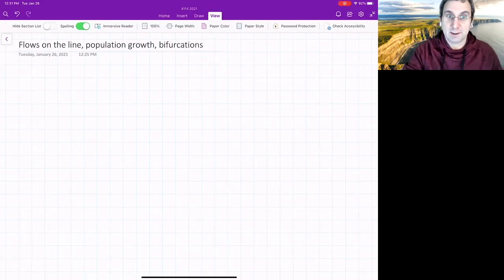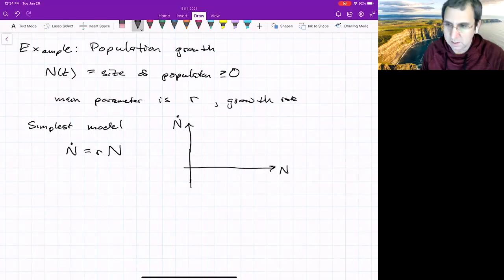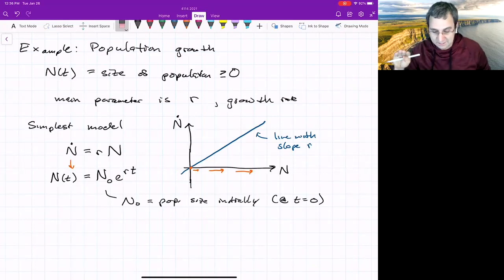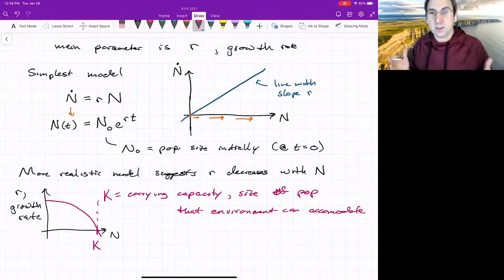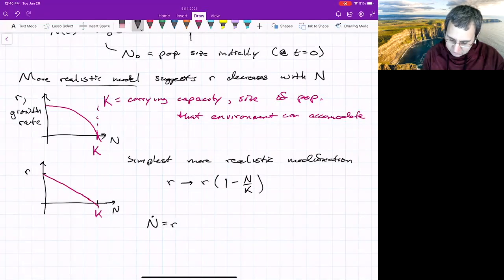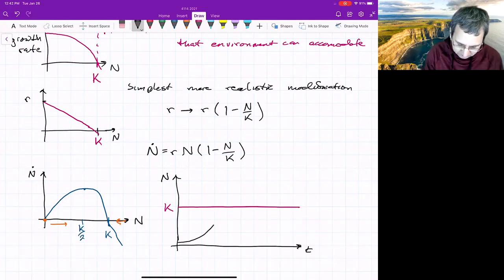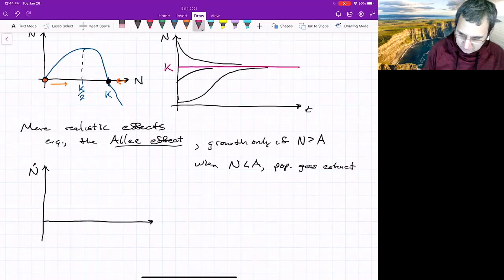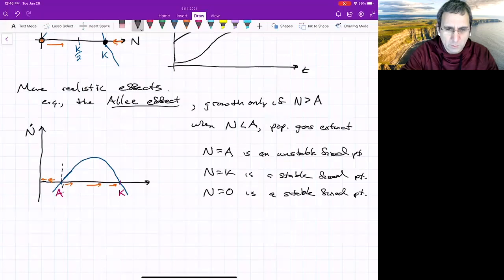Population Growth- The Logistic Model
A graphical approach is used to analyze population dynamics given by one of the simplest mathematical models of population growth, the logistic equation, a nonlinear differential equation proposed in the 1800s to describe the growth of the human population. A more realistic model which includes the effect of predation

► 'Nonlinear Dynamics and Chaos' (online course).

► New topics posted on a regular basis.

Reference: Steven Strogatz, "Nonlinear Dynamics and Chaos", Chapter 2: Flows on the Line

► *Related Courses & Series Playlists by Dr. Ross*

mathematical biology biological mathematics nonlinear dynamics dynamical systems differential equations dimensions phase space Poincare Strogatz graphical method  Fixed Points Equilibrium Equilibria Stability Stable Point Unstable Point Linear Stability Analysis Vector Field One-Dimensional 1-dimensional Functions Allee effect Logistic equation Ecological Forecasting Malthus Carrying Capacity Growth Rate Verhulst insect mosquitos ants pest control